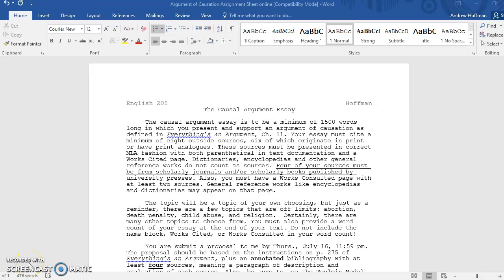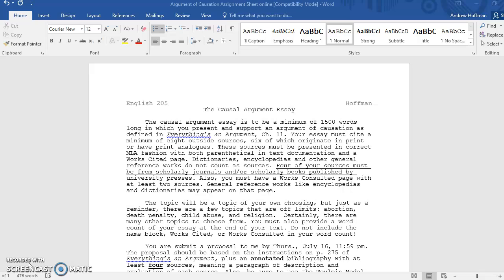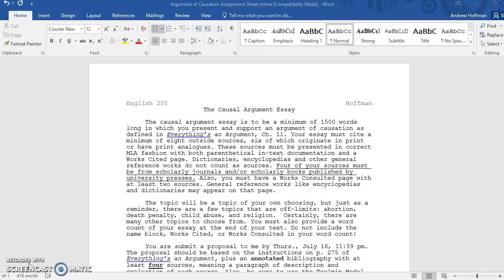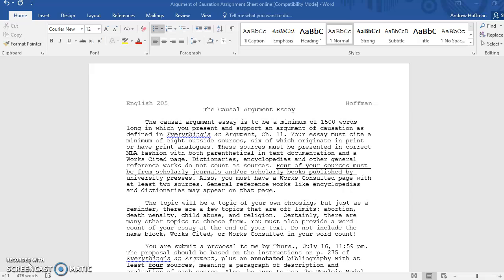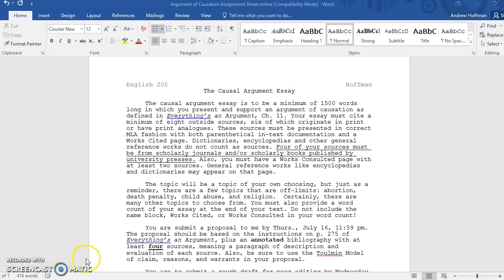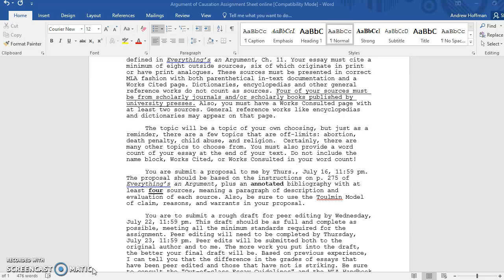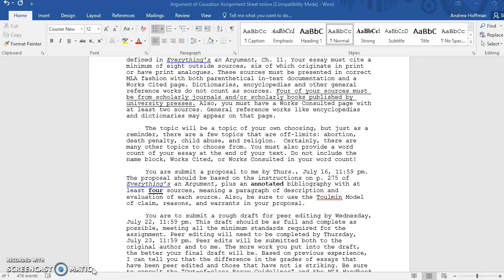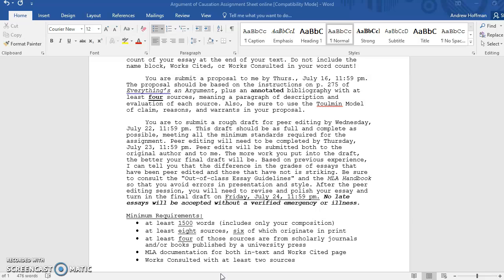Causation Assignment Sheet